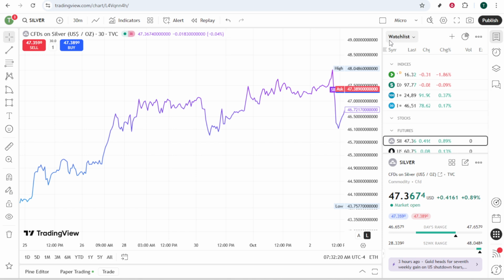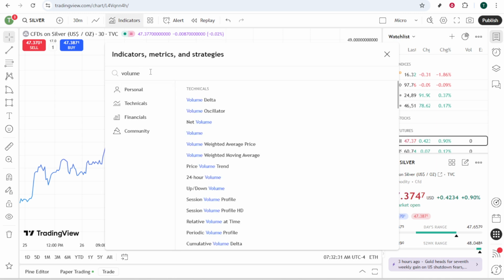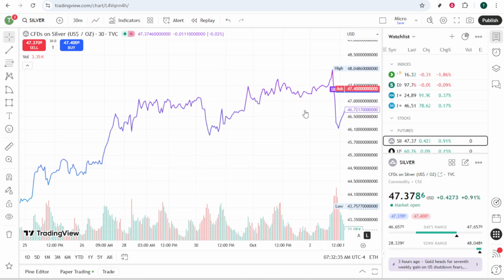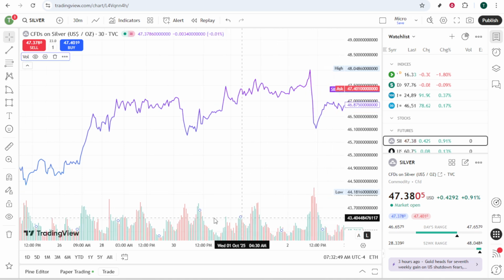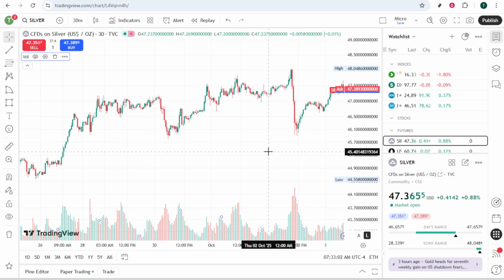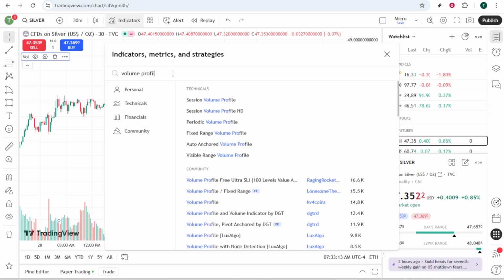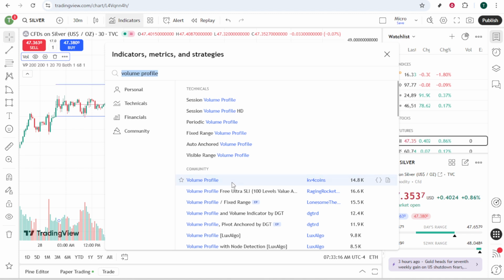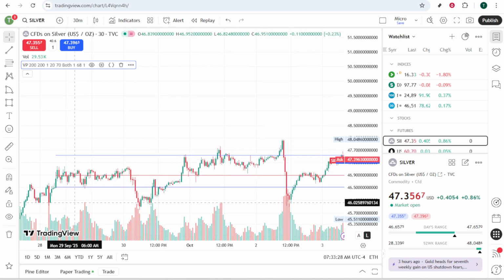How to See Volume in TradingView [2025 Guide]